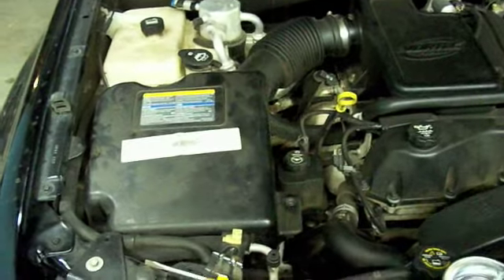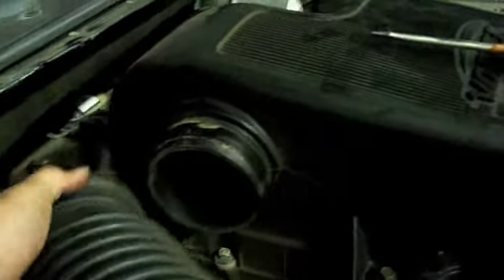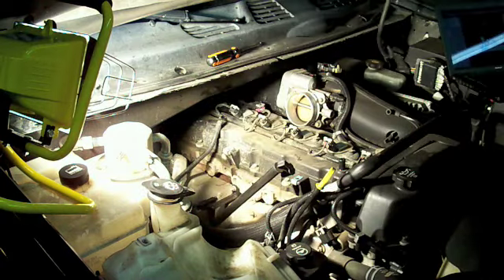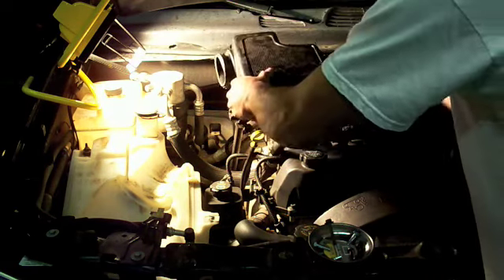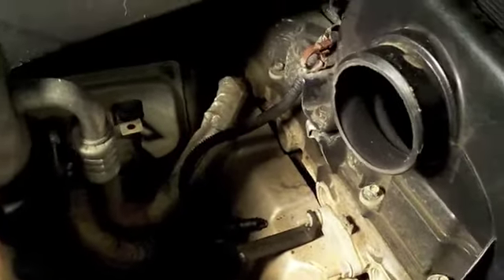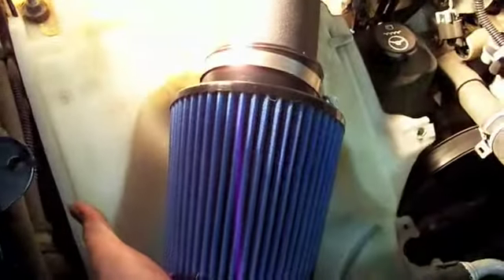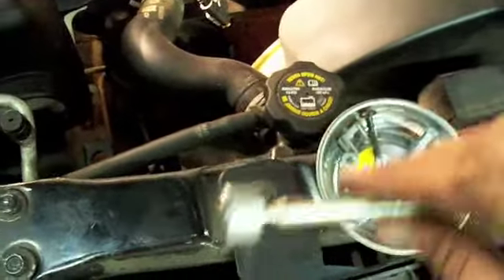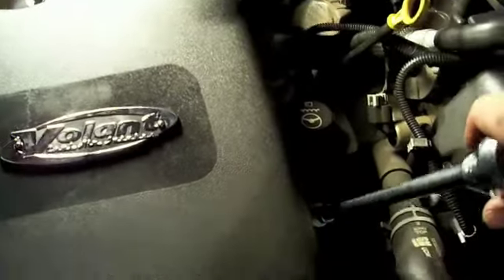Dj Ethics Volant Install